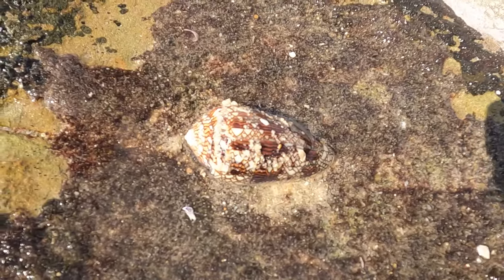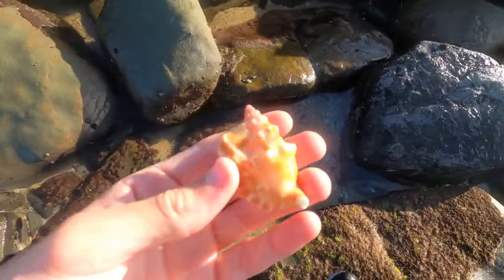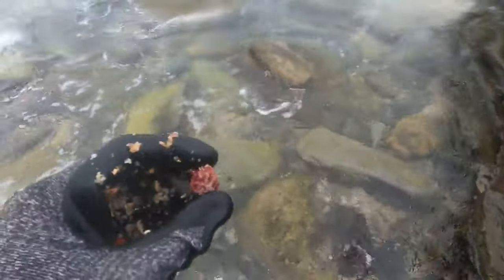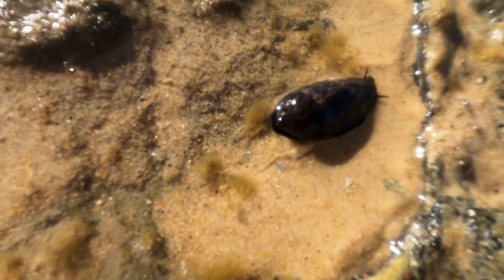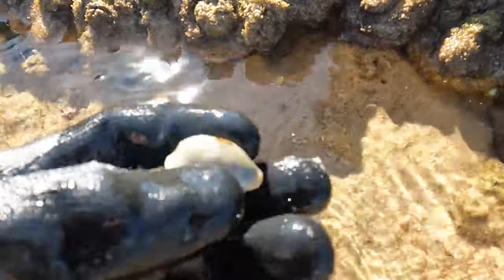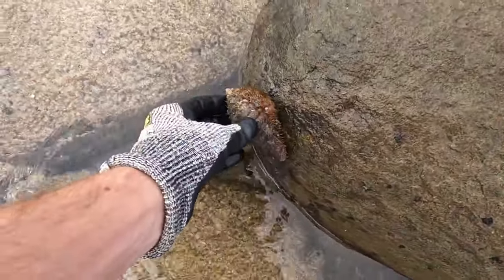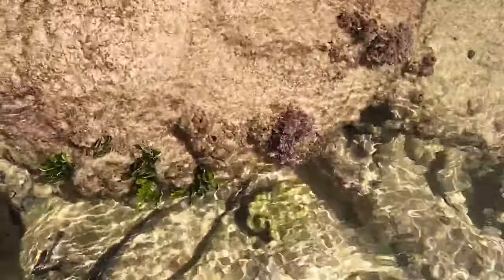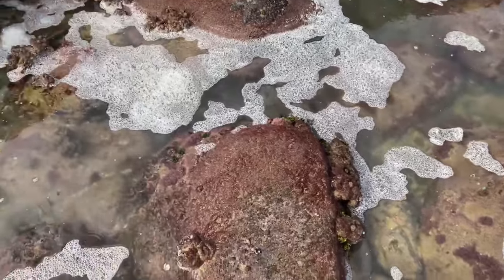Handling the most deadly animal on the planet, a live textile cone snail while beach combing in aus!